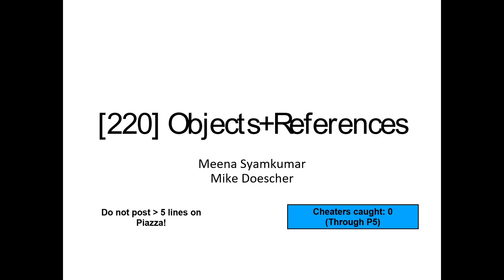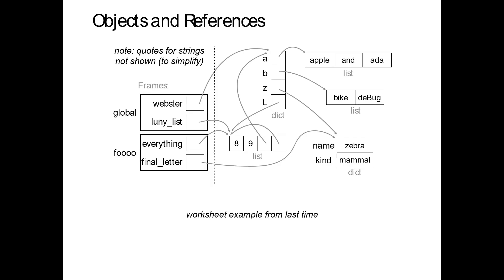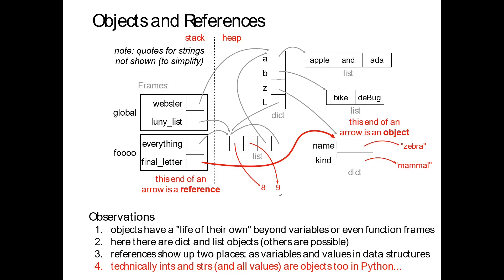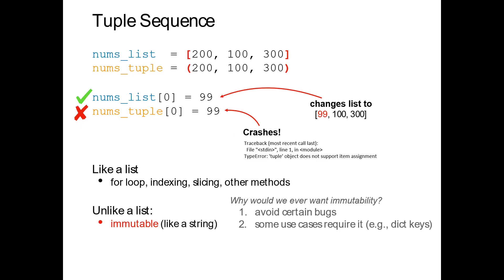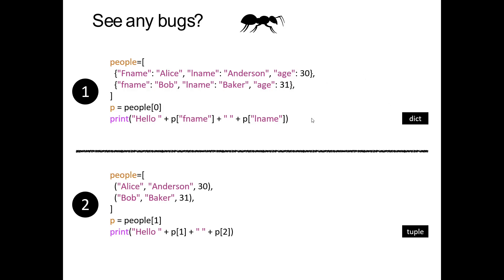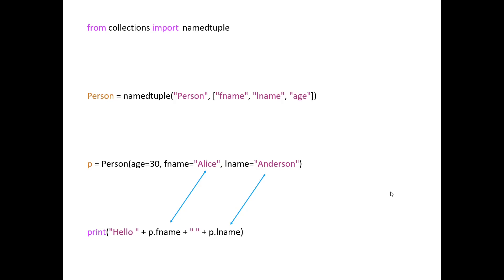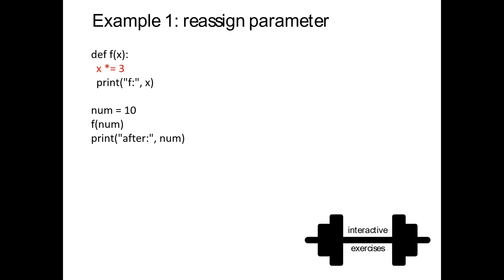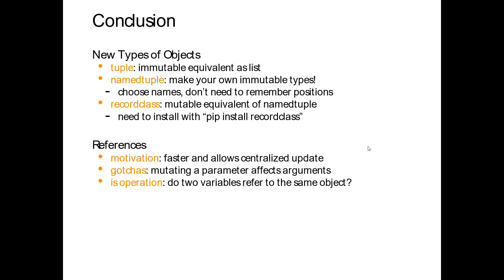CS 220 Data Programming I: Lecture 19 Objects and References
Fall 2020
UW-Madison

Objects
References
Tuple
namedtuple
recordclass
centralized updates
is vs ==